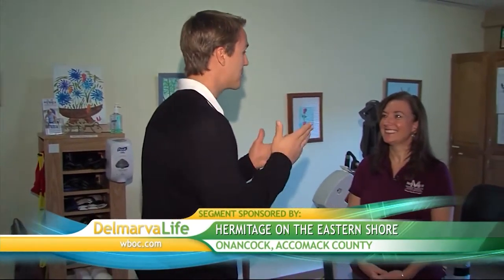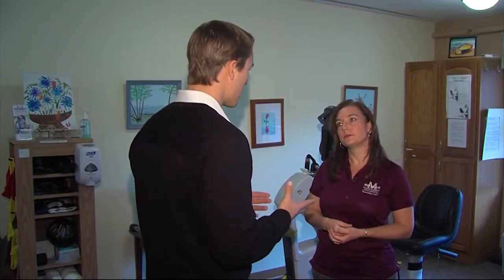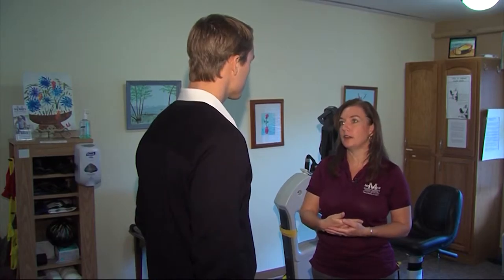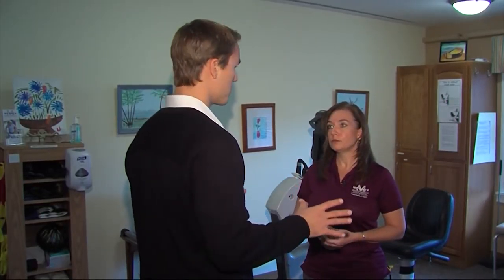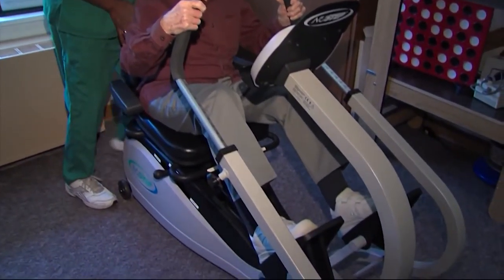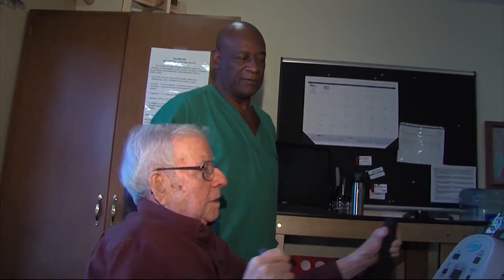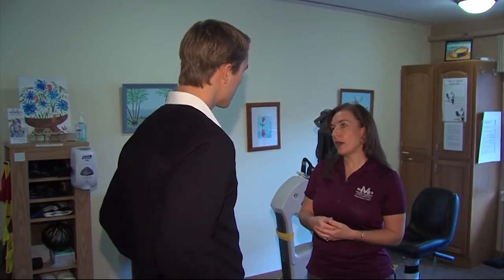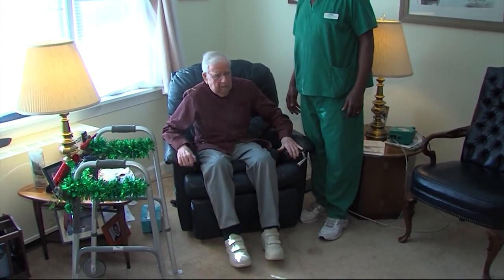Hermitage on the Eastern Shore